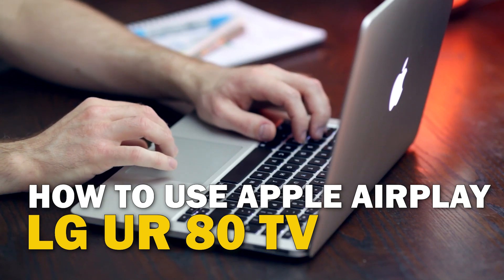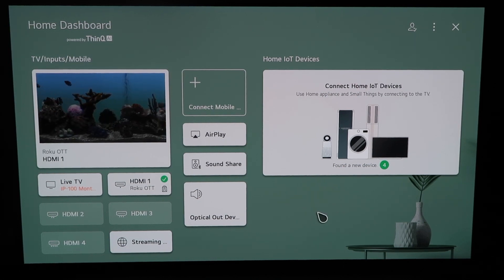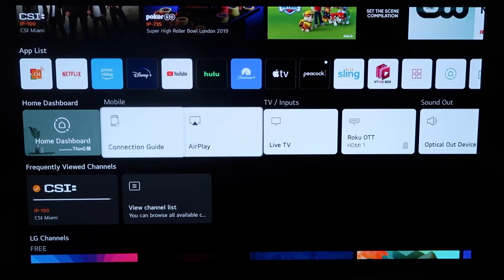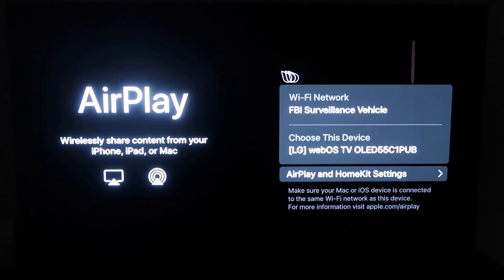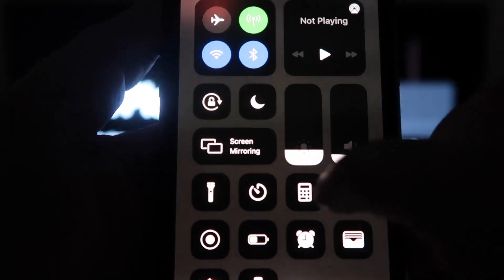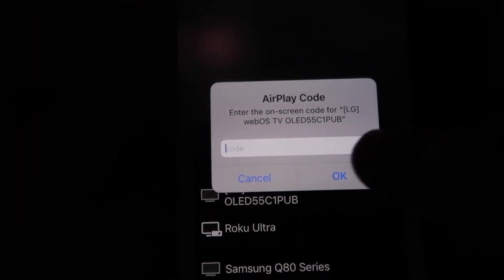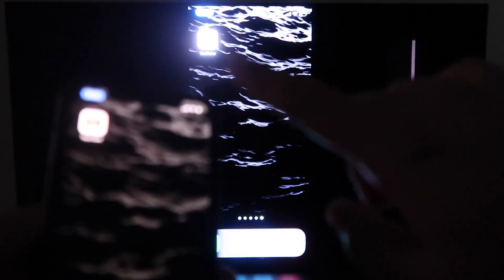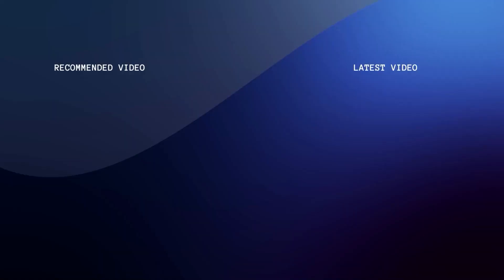How to Use Apple AirPlay on LG UR80 TV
Here are the step by step instructions of how to use Apple AirPlay on a LG UR80 TV.

Get this TV here:
(Amazon USA Link)
(Amazon International Link)